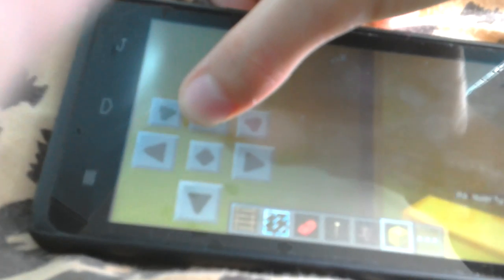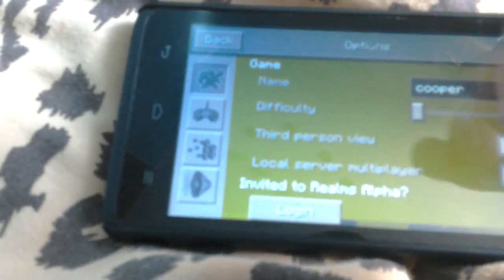Minecraft part one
My first Minecraft video enjoy btw Ive just fix the side glich.